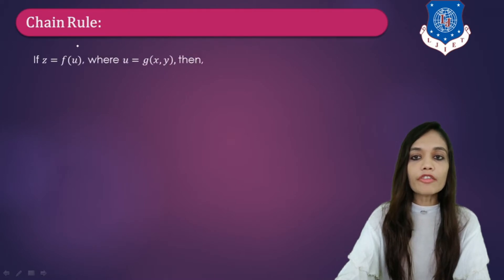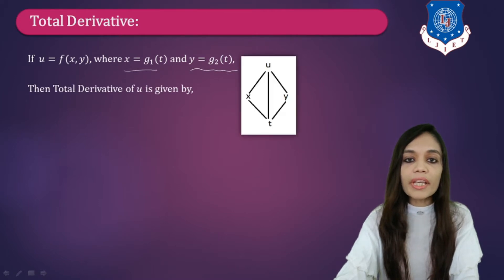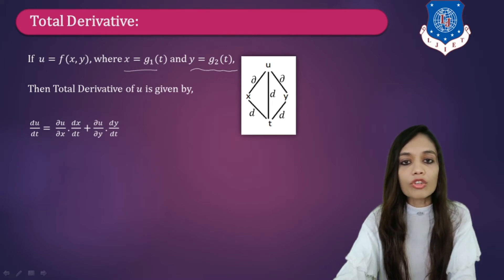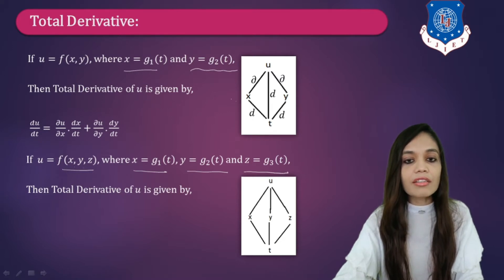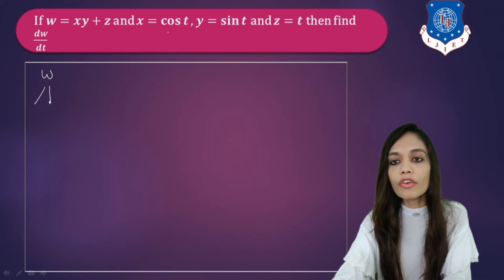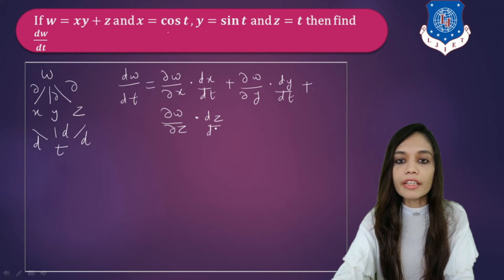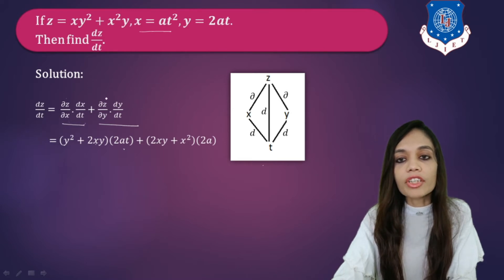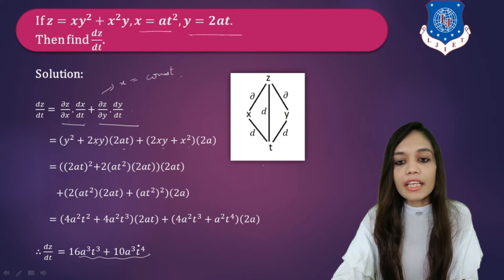Lec-15_Chain Rule,Total Derivative,Implicit Differentiation | Mathematics-1 | First year Engineering